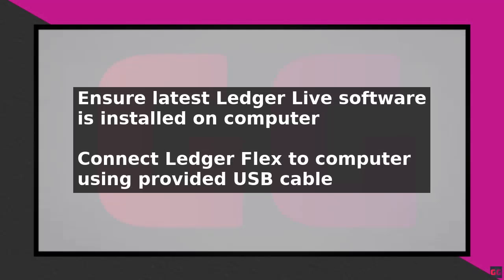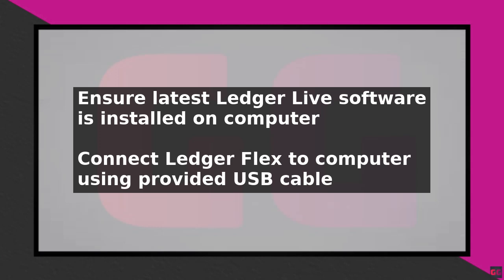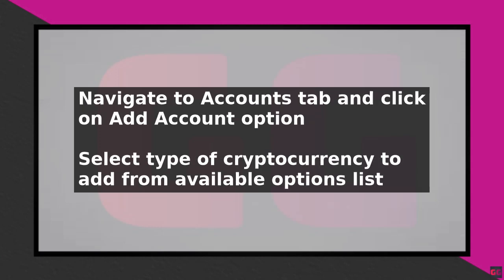How To Add Crypto To Ledger Flex (2025)